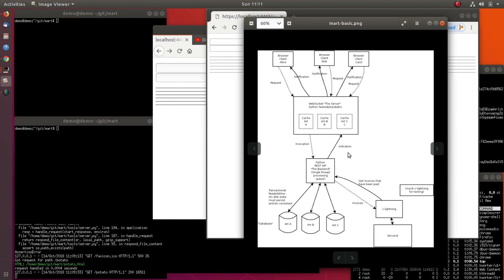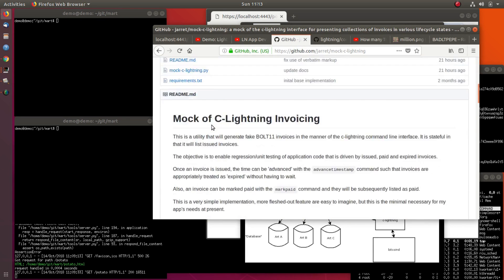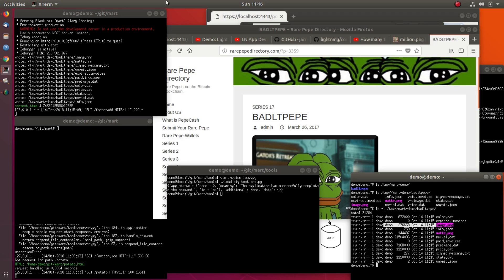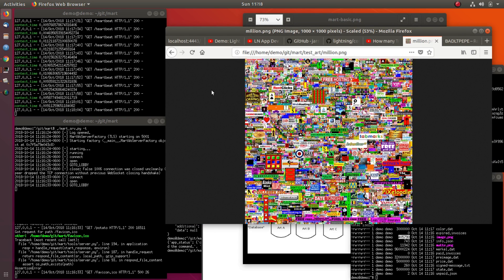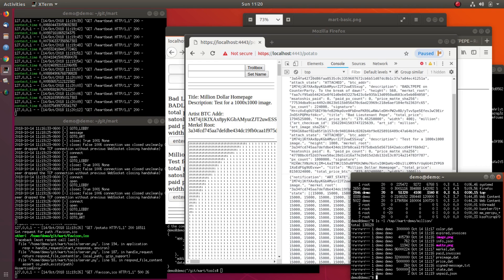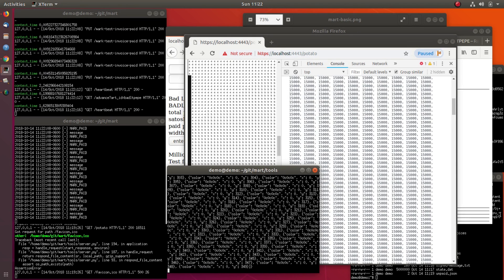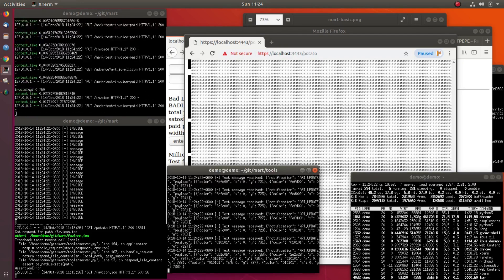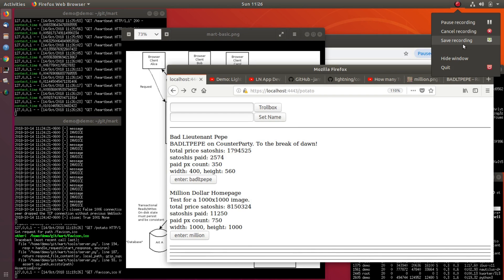Issues of Scaling and Speed (Dev Journal 3)